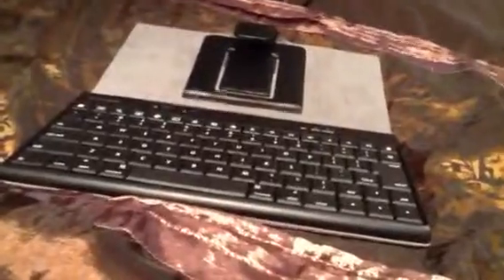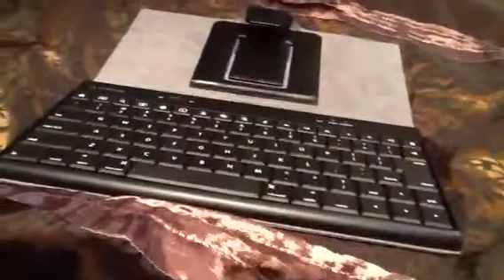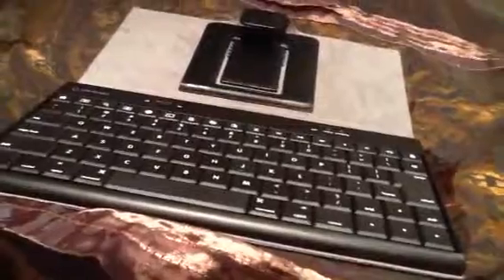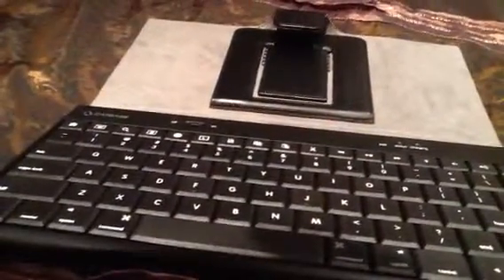How to connect wireless keyboard (capdase) to ipad2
Ketan Singh helps u connect via Bluetooth like it Owenz peace ye greenside primary dis ones 4 u Owenz